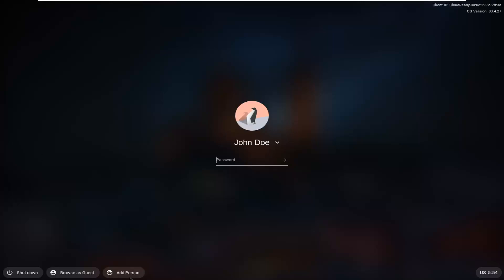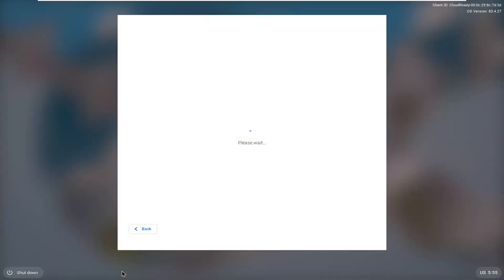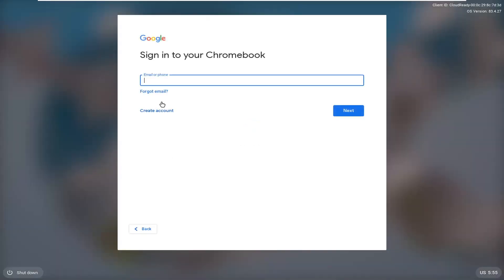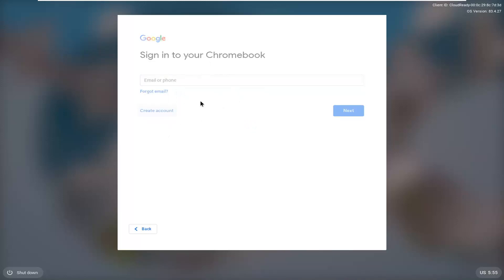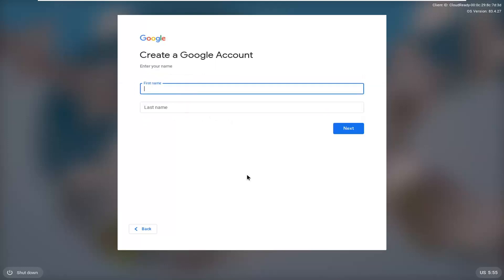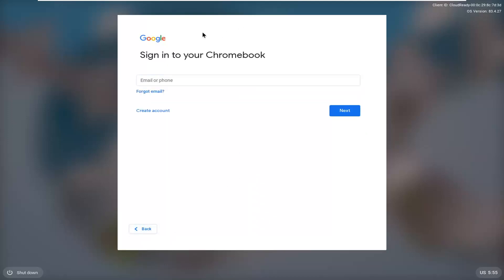How to Add a New Account to Your Chromebook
You can create several accounts on your Chromebook, so multiple users can enjoy the laptop. It's easy to add accounts for a new user to use or delete accounts that aren't being used anymore.

“Owner” on a Chromebook is the first user who logs into a new Chromebook. This is the administrator or admin account on Chrome OS, the operating system that runs on your Chromebook.